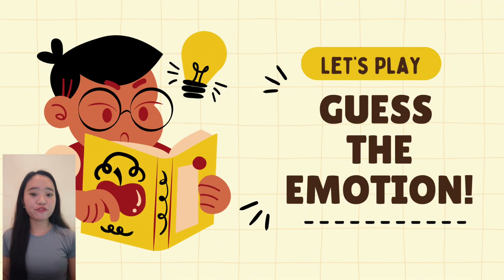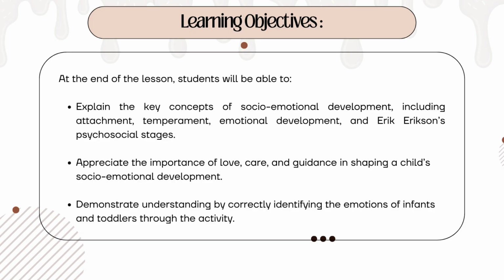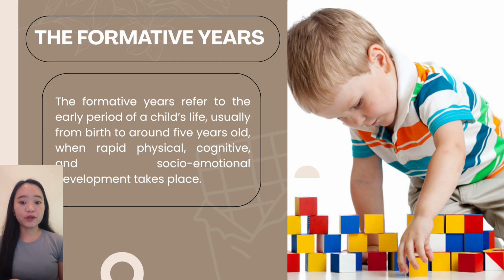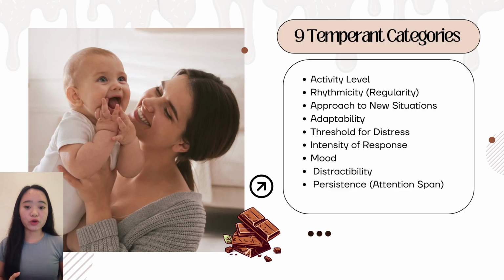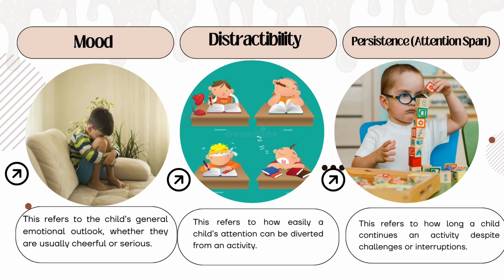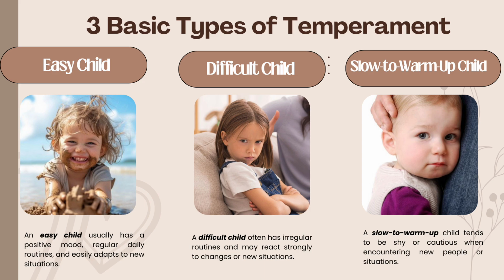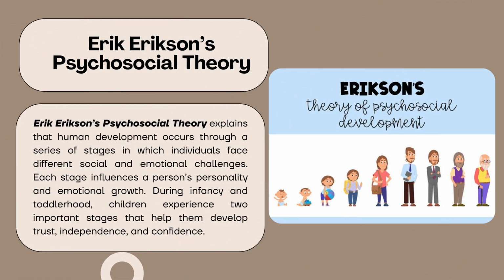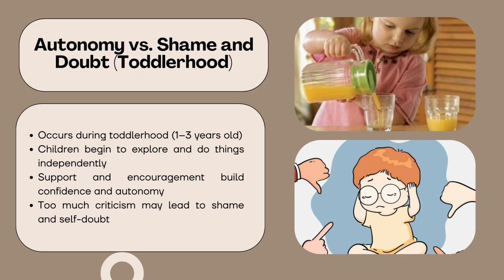Socio-Emotional Development of Infants and Toddlers